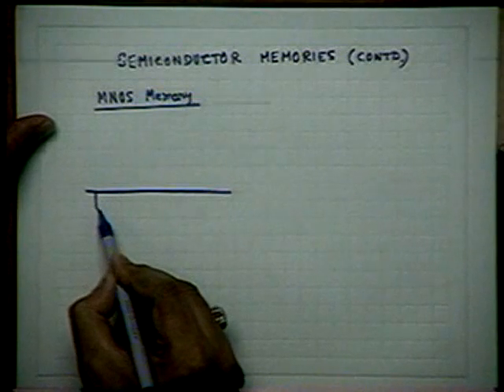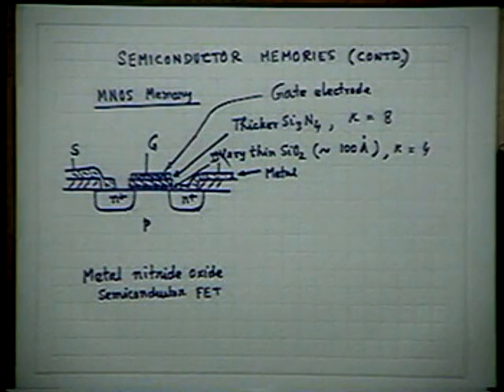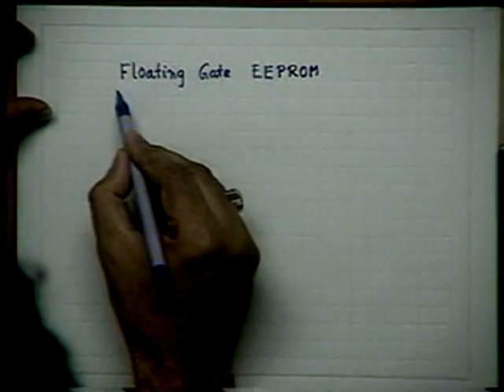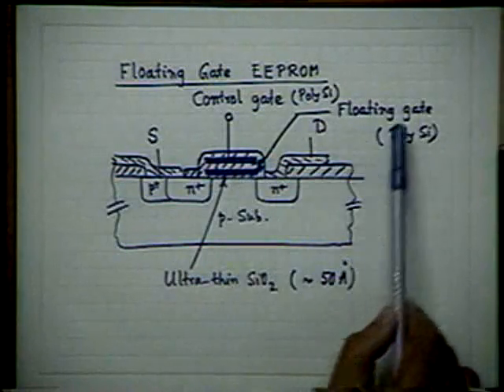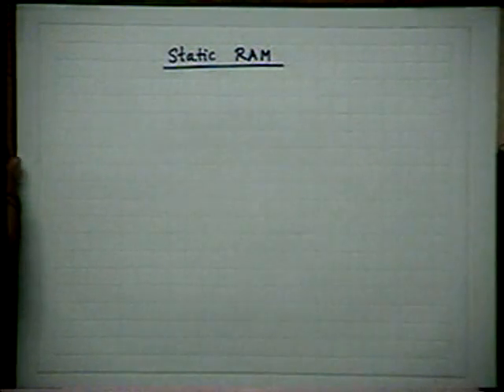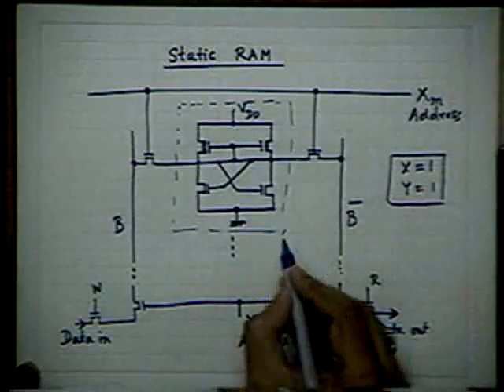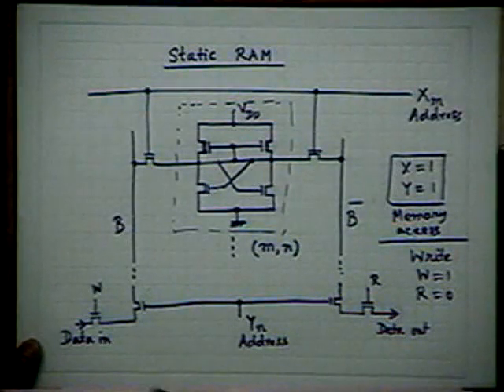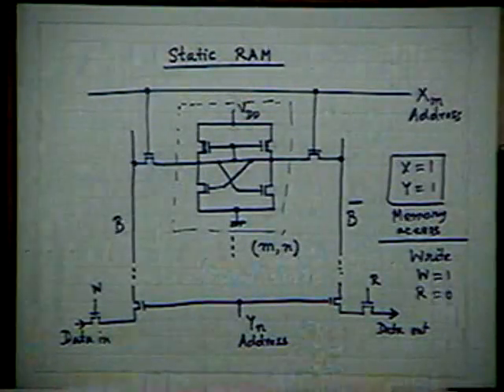skl-32 Semiconductor Memories (contd.)